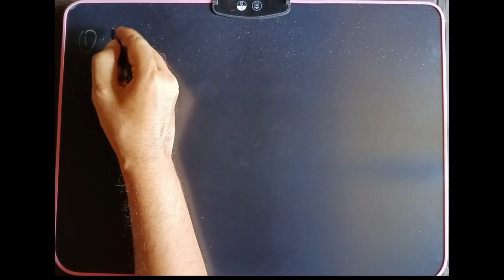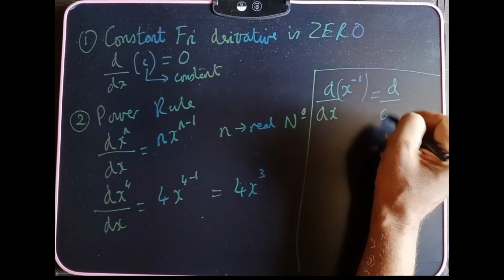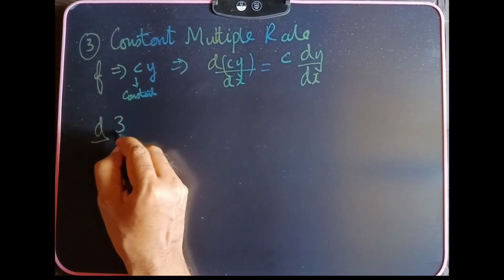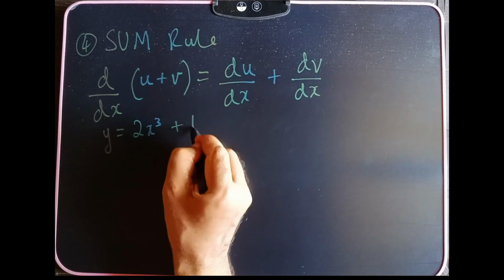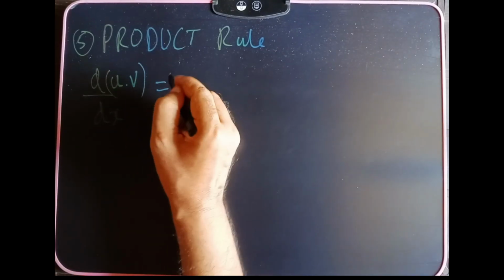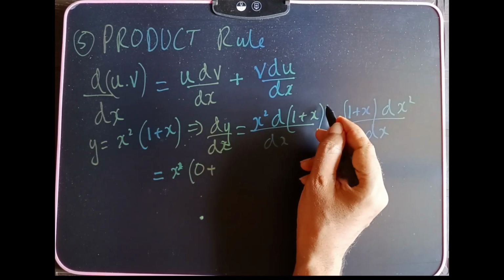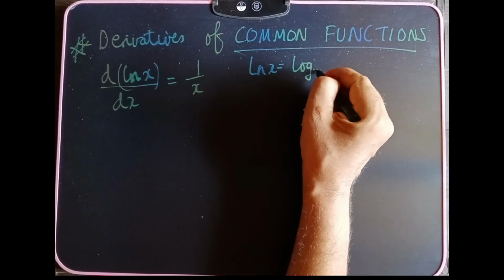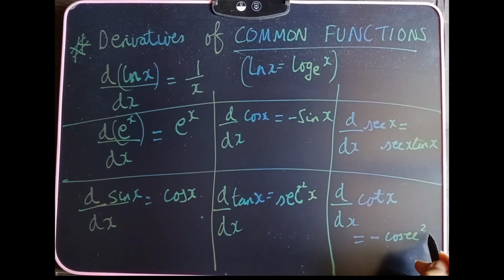Rules for Differentiation | Class 11 Physics | NEET Prep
Learn the essential rules of differentiation with this clear, exam‑oriented session for Class 11 Physics NEET preparation. Understand how to apply the Power, Sum, Product, and Quotient Rules to solve problems quickly and accurately.

This video covers:
✔️ Step‑by‑step explanation of differentiation rules
✔️ Visual examples and formula breakdowns
✔️ NEET/JEE‑style problem solving
✔️ Quick tricks for faster calculations

Perfect for students aiming to strengthen their Units & Measurements → Basic Mathematics foundation and master differentiation for competitive exams.